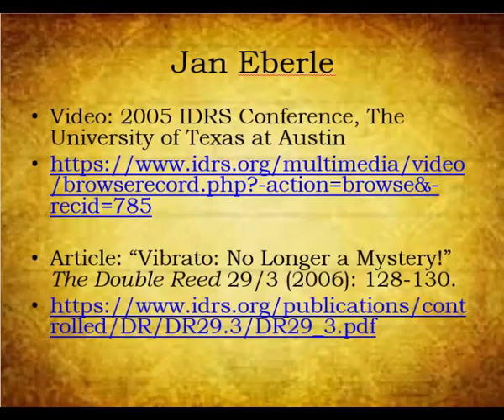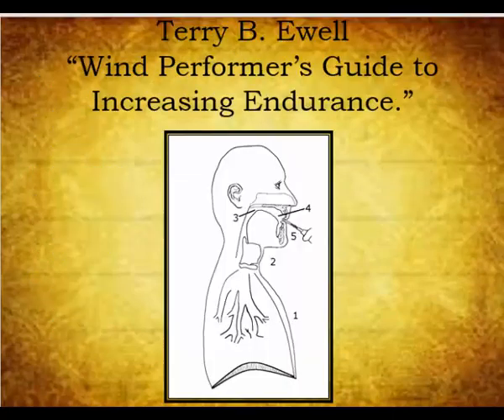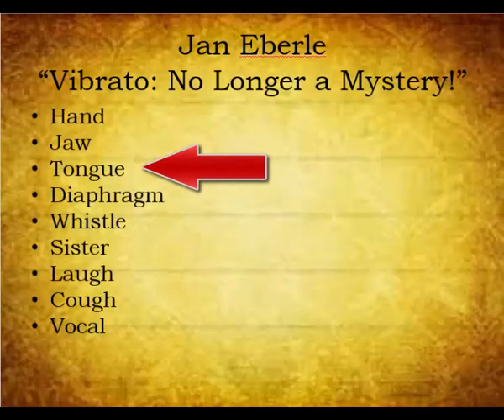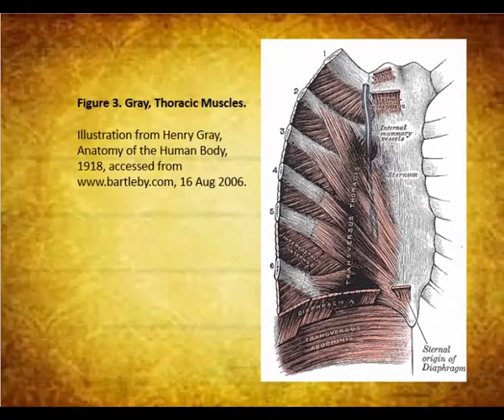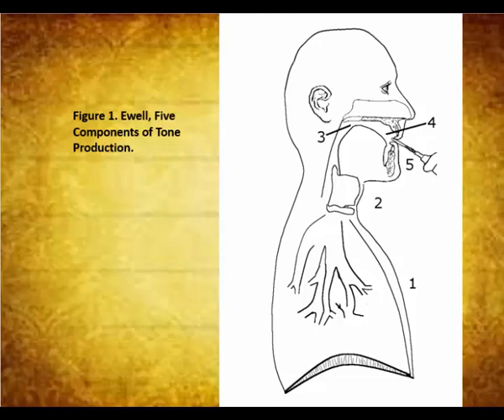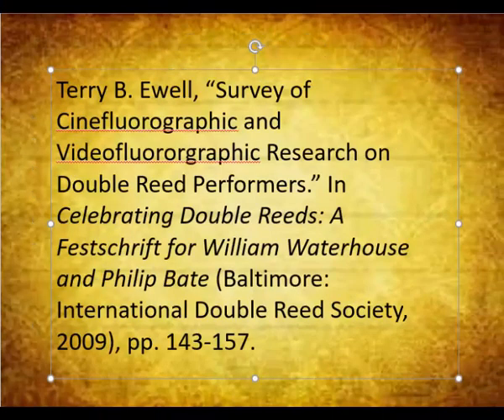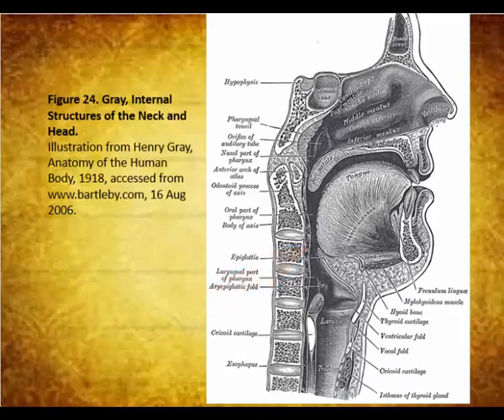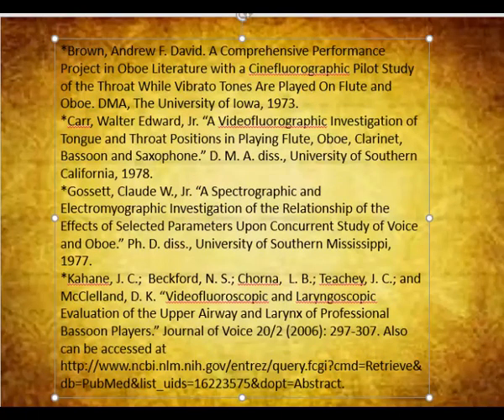Mozart’s Bassoon Concerto, Part 15. Vibrato Mechanisms.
Presenting research by Profs. Jan Eberle, Christopher Weait, Scott Pool, and others. By Terry B. Ewell, Bassoon Digital Professor. BDP #226. With Elaine Ross, piano.